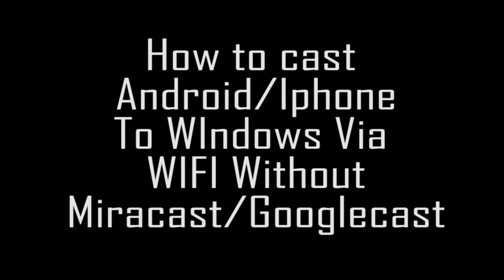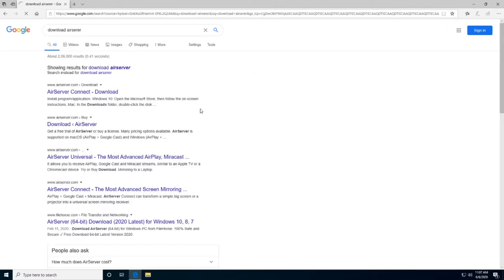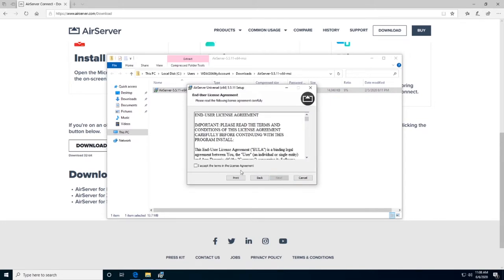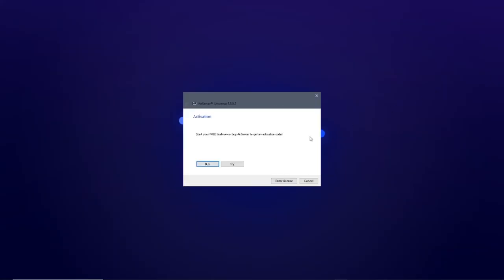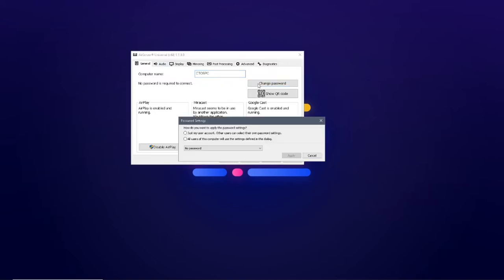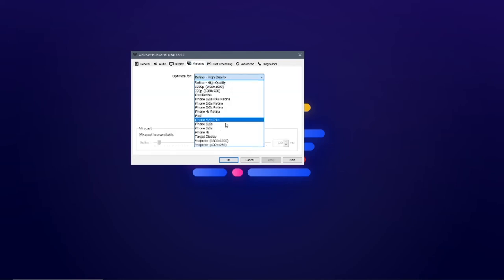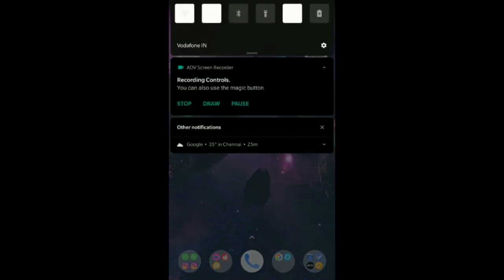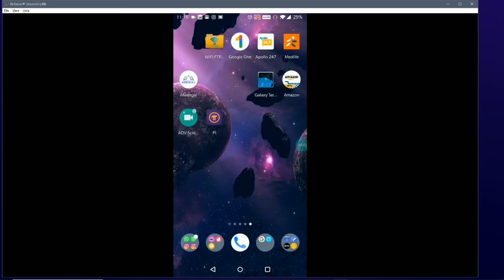How to Cast Phone to Windows 10 PC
In this video we show you how to Cast an Android Mobile Cell Phone to a PC & Laptop Computer running Windows 10 using Airserver. it is ideal if you want to share pictures & videos on a larger screen. It will stream the picture and sound. The phone will need to be connected via WiFi to the same network as the laptop or PC you want to stream to. Your Laptop and PC can be connected via Ethernet as long as it is the same network (same Router) as the WiFi your mobile cell phone is connected to.